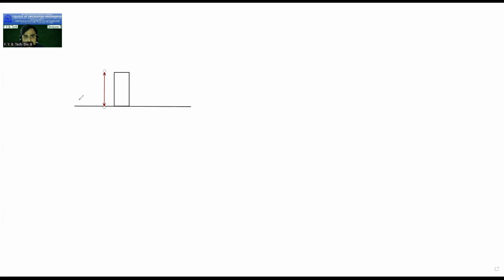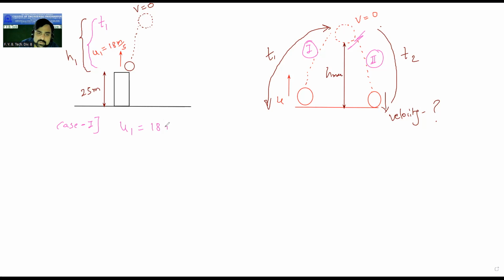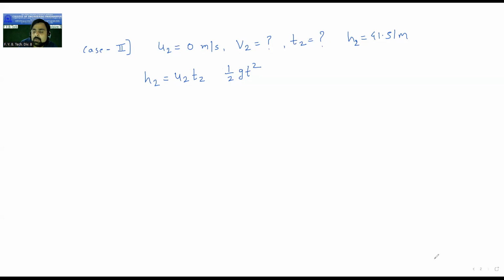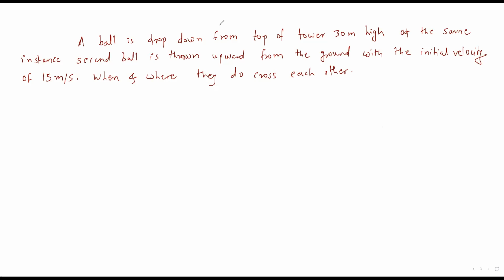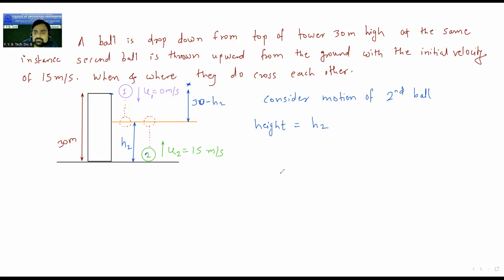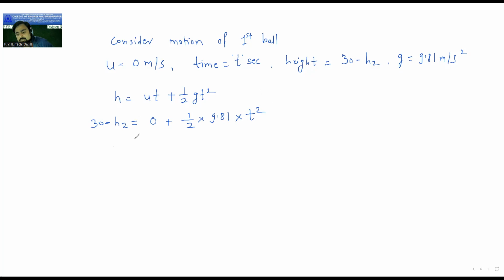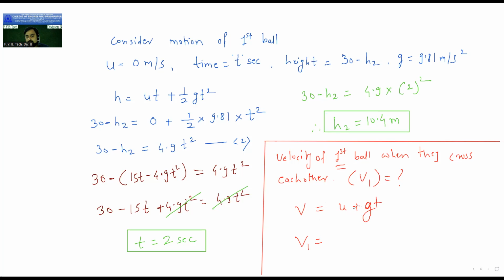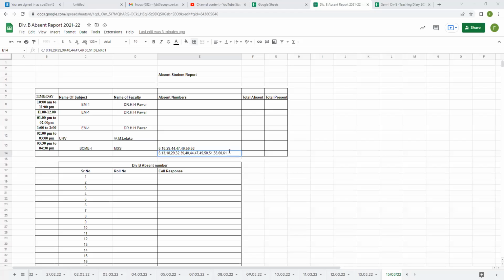Lecture-2 Unit-5 Kinematics of Particles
Motion under gravity, equations of motion & examples